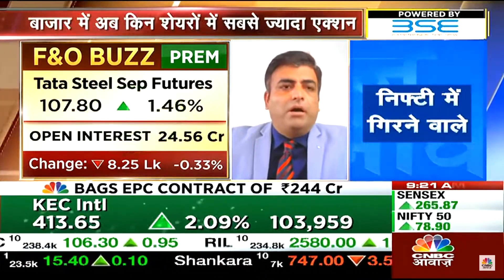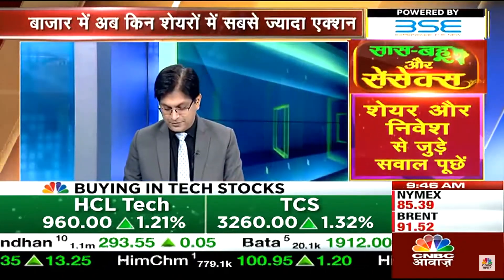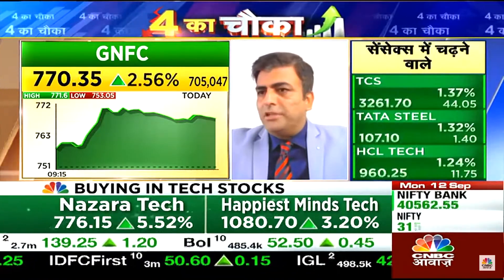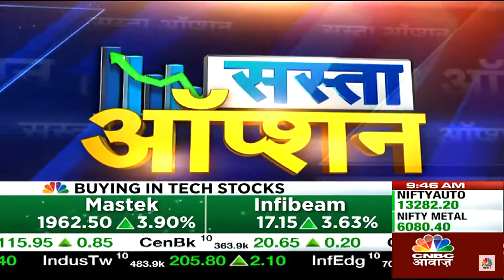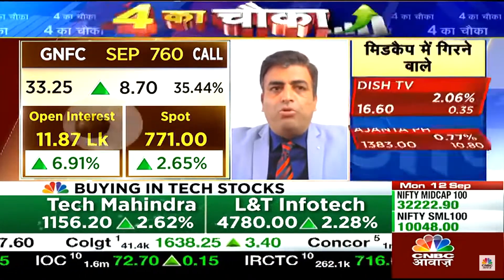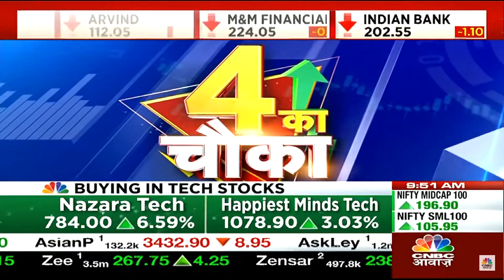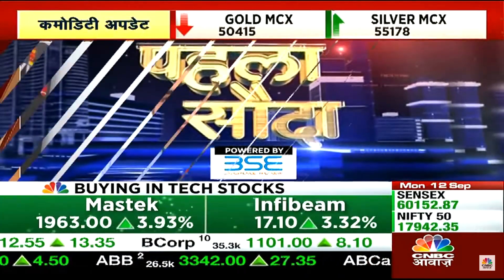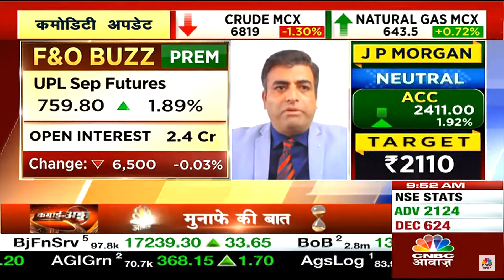12 September 2022 | CNBC Awaaz | Sacchitanand Uttekar | Tradebulls Securities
Vice President, Research (Derivatives & Technologies), Mr. Sacchitanand Uttekar live on CNBC Awaaz, sharing his views on the market and some TOP Stock Ideas.

Today's stocks - Tata Steel, GNFC, UPL

We are a New age FinTech company.